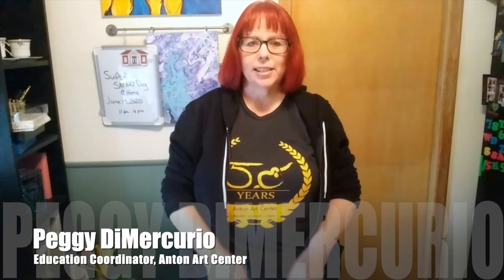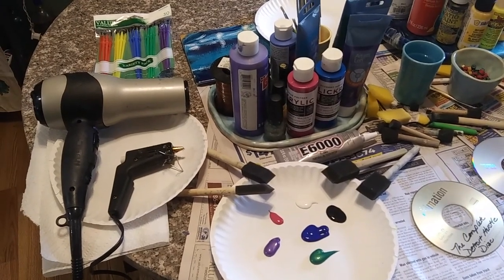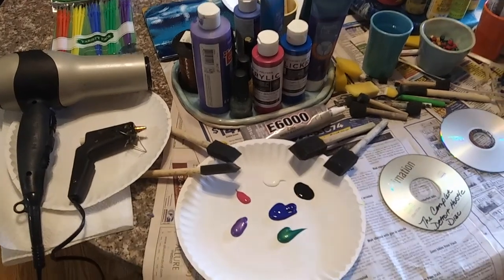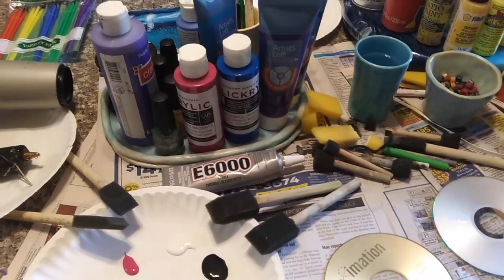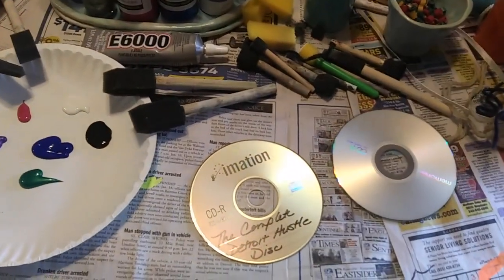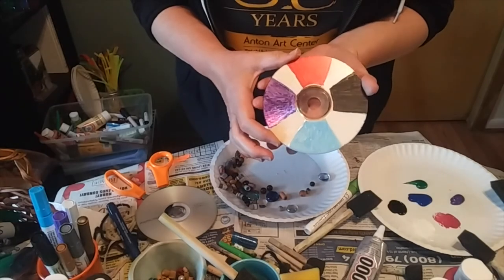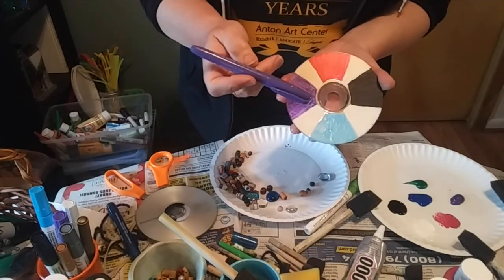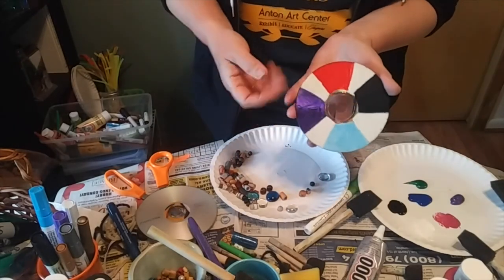Super SatArtday @ Home: CD - Painting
CD Art with Peggy DiMercurio. Follow along with Peggy DiMercurio to create this fun recycled art project with cds, paint, markers and found objects.
Super SatARTday @ HOME Supply List for CD - Painting
CD, acrylic paint or paint pens, paint brushes, Sharpies, fishing line, yarn, beads, wire, glue, found objects.